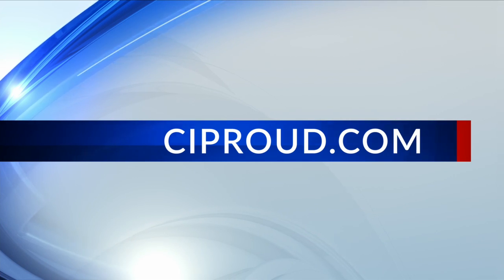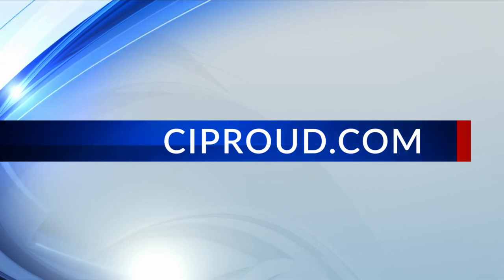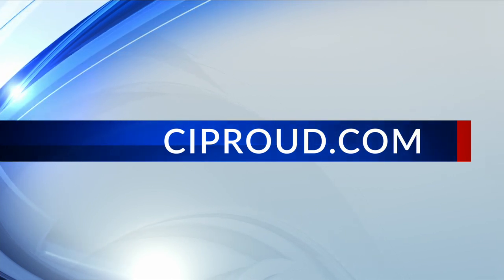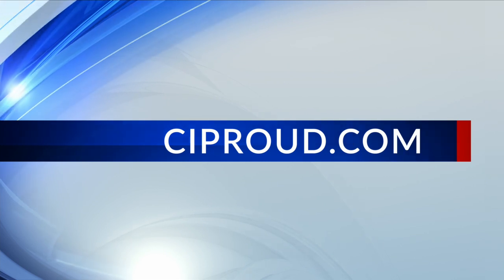ASK THE DOCTOR UNITY POINT